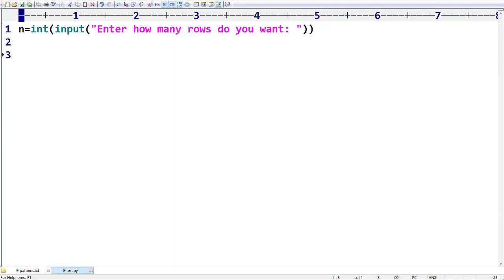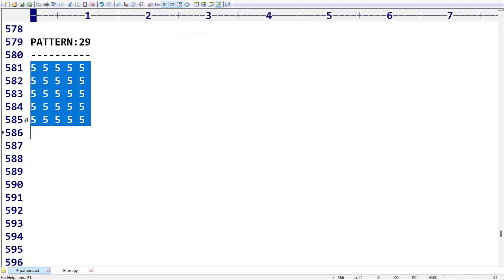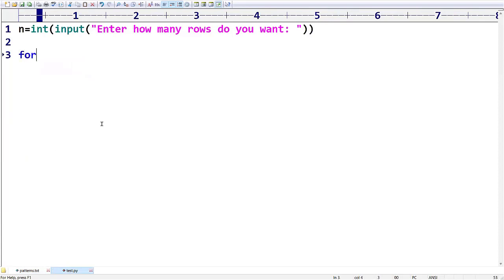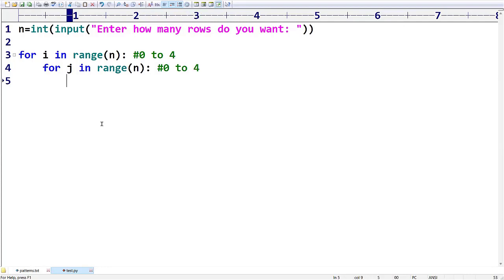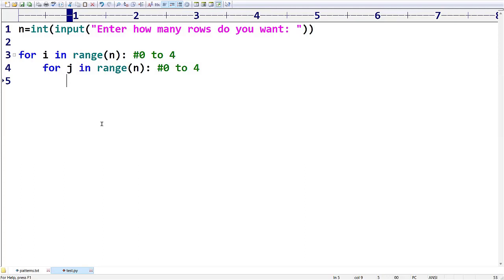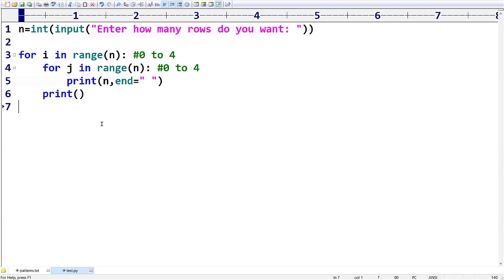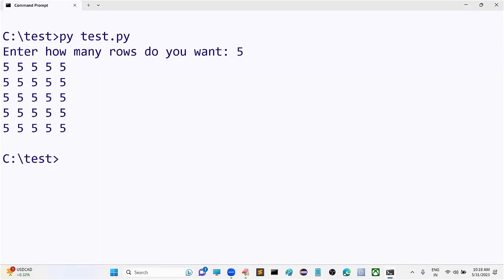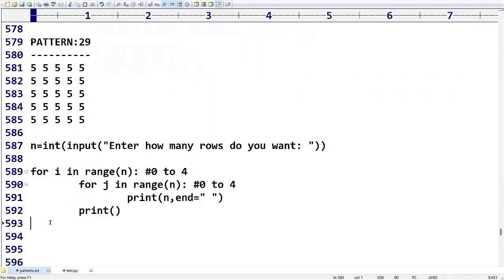PYTHON PATTERN PROGRAM 29